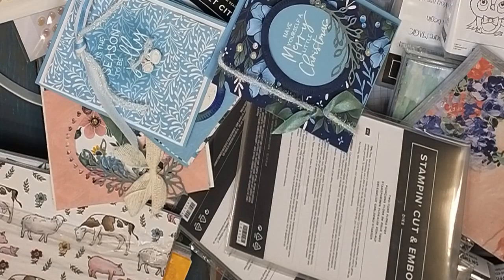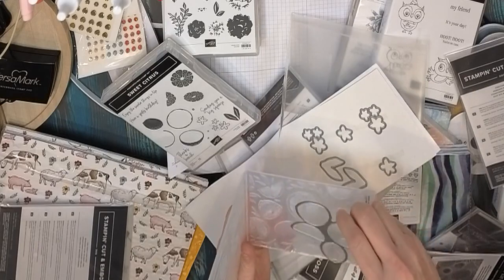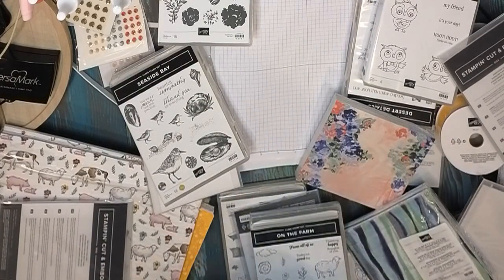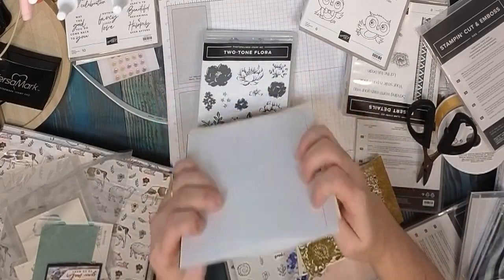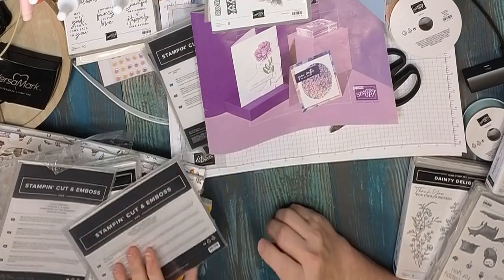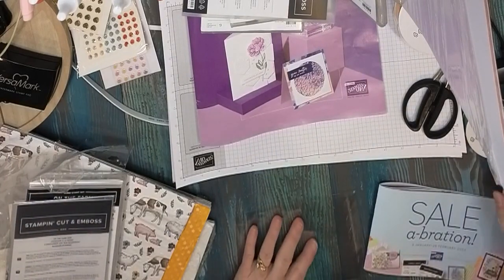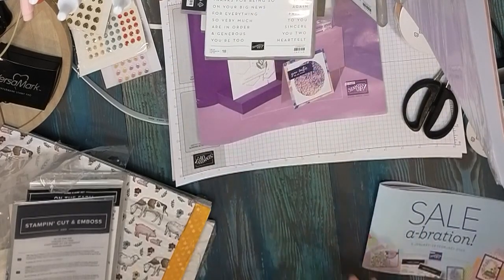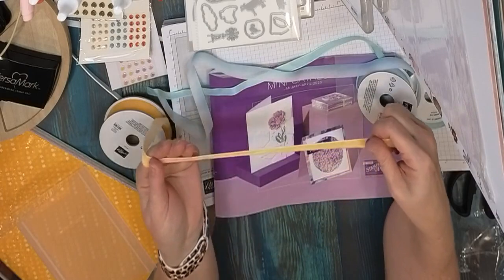Stampin'Up! January-April Mini Catalog & Sale-A-Bration Preorder Preview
Check out some of the up & coming products for Winter/Spring 2022! Gorgeous papers, stamps and dies. Ribbons, & embellishments, too!

Preview of a new class, Fitting Florets! Paper available only this MONTH--November 2022! IT's GORGEOUS!

If you can't wait for January to purchase these products, consider becoming a Demonstrator. YOu receive many benefits, one being able to purchase products as a pre-order. So you would be able to order in December!!
00:00 Introduction
02:37 Checking out Stamp Sets & dies
07:11 Seaside Specialty Designer Series Paper
10:01 Two-Toned Flora Designer Series Paper
13:00 Sale-A-Bration items
15:09 Desert Details
16:53 Dainty Delight
20:45 Something Fancy & Kind & Sincerity
22:07 On The Farm Suite
25:30 Shimmer Paper
27:07 Desert Details Designer Series Paper
28:39 Ribbon & Embellishments
31:22 Final look at SAB Paper